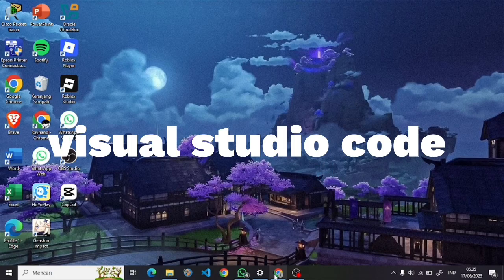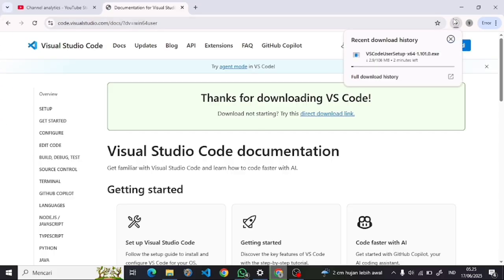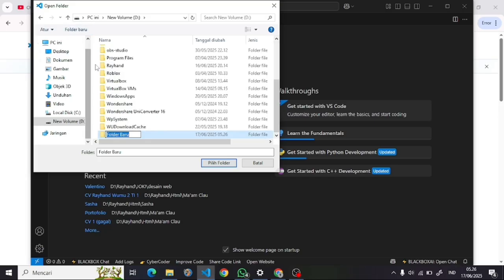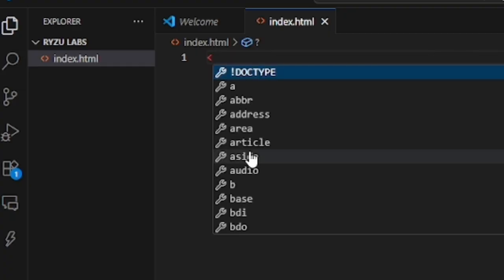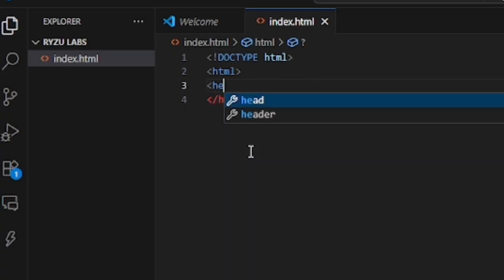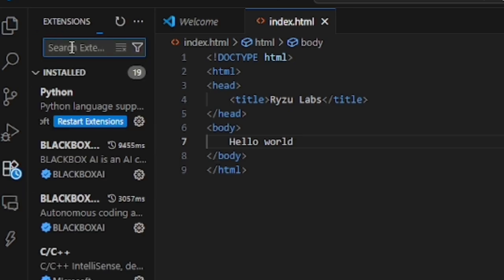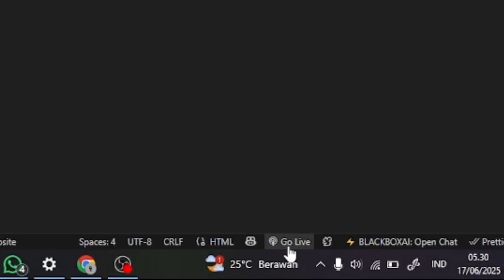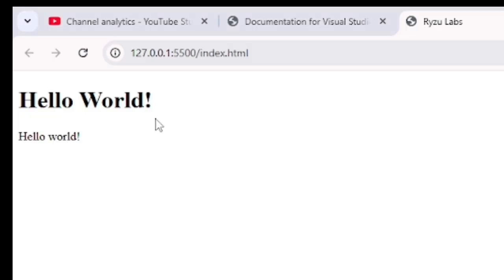VSCODE TUTORIAL! Build Your FIRST WEBSITE (Super EASY HTML for Beginners!)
Just like the thumbnail says, in this video, we're diving into Visual Studio Code (VS Code) from SCRATCH! We'll cover how to install VS Code and then build our VERY FIRST WEBSITE displaying "Hello World!" using basic HTML.

This is the first video on the Ryzu Labs channel, so we'll be exploring and learning together! Perfect for anyone new to coding and wondering how to create a simple website. It's super easy, trust me!

New to Ryzu Labs?
👍 LIKE if this video helped you out!

Let's learn together, let's grow together!